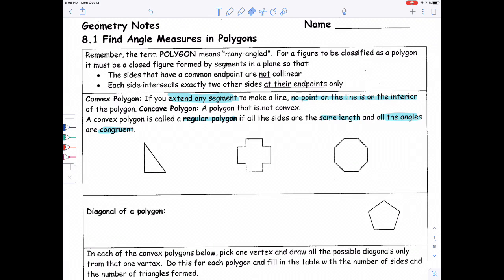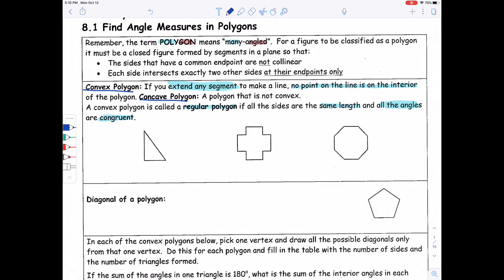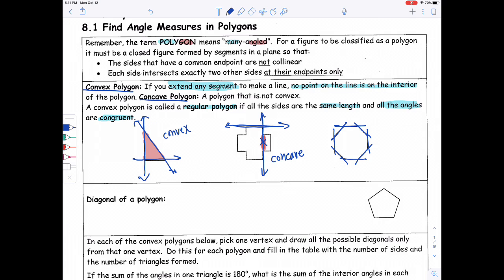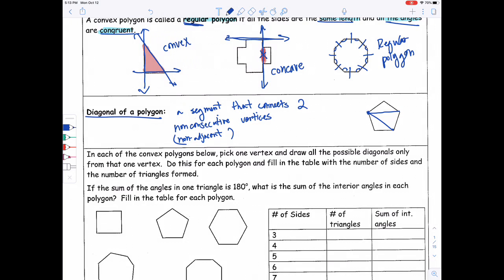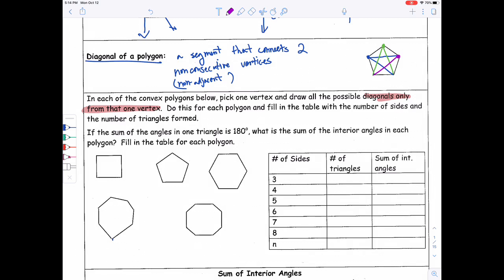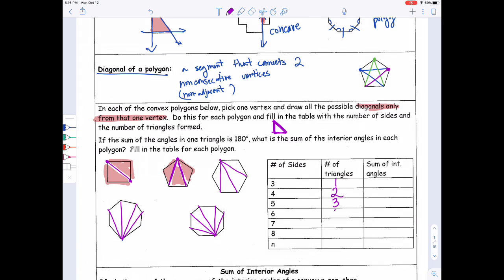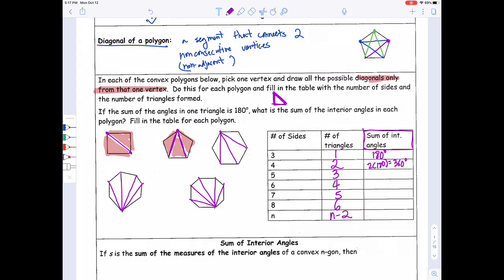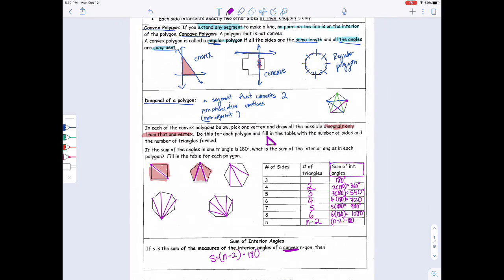Angle Measures of a Polygon